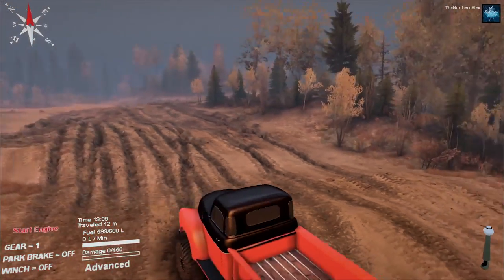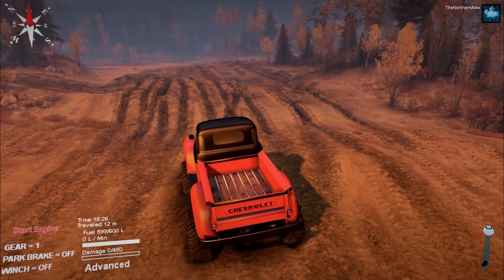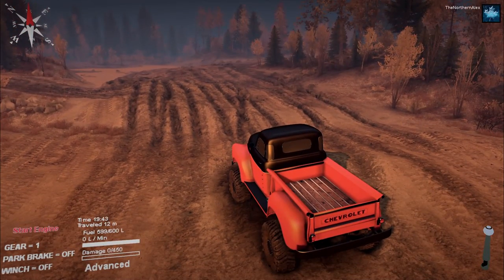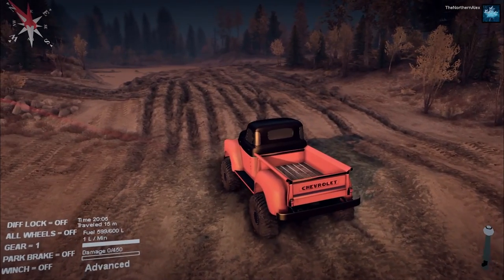Spintires with Mods|Episode 1| The Truck got Stuck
Join me for the first Episode of Spintires with Mods, Fall has come to the Spintires Universe so what better time to take an old Chevy Pick Up for a spin through the mud About TheNorthernAlex